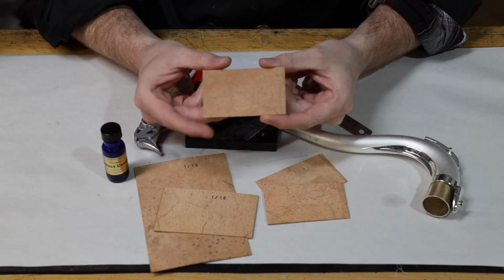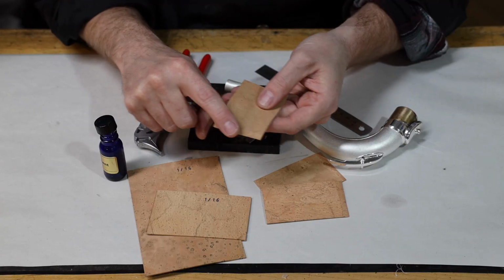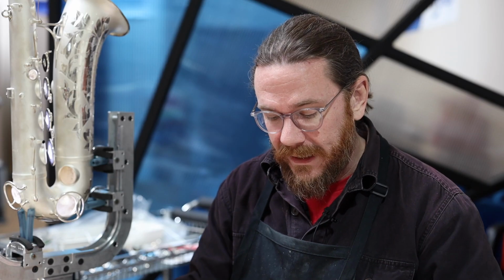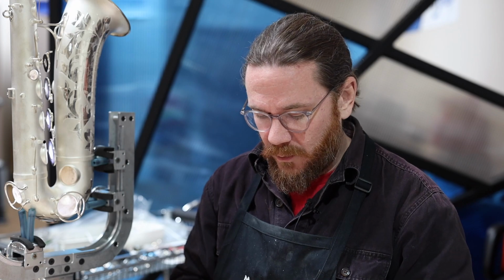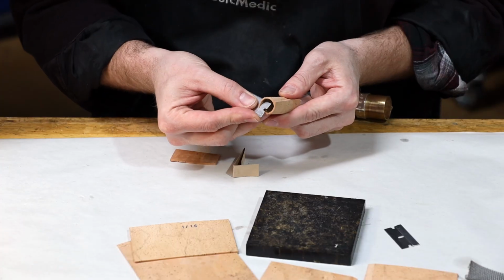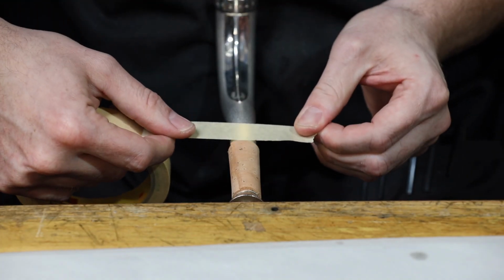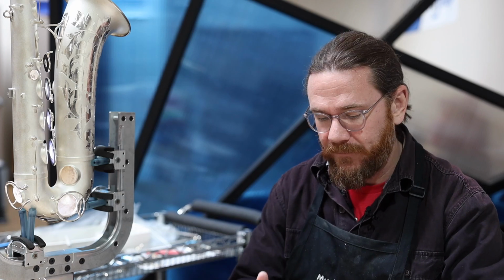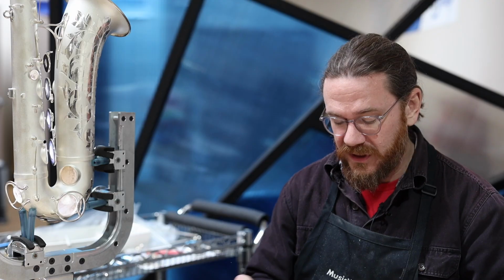How to install a pre-beveled Saxophone Neck Cork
Learn how to install a saxophone neck cork in no time! Well, not no time, you'll need to wait 5 minutes for the contact cement to dry!